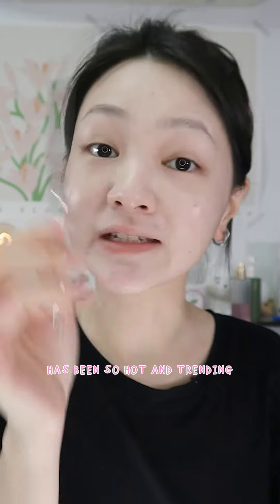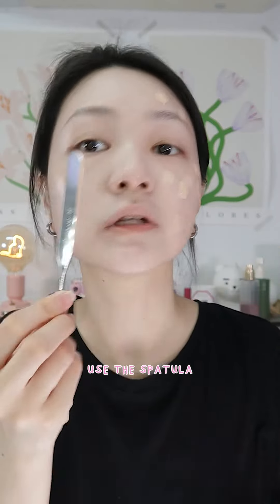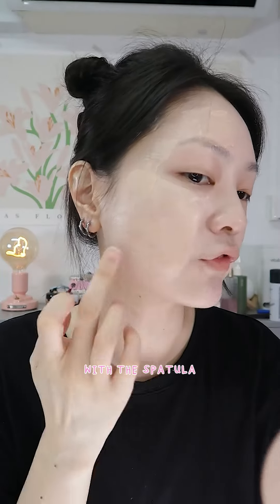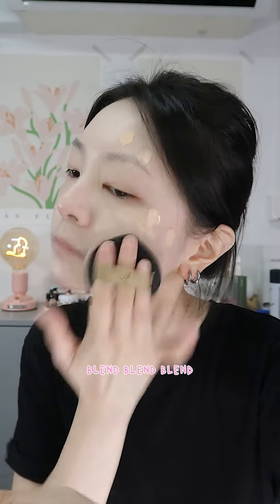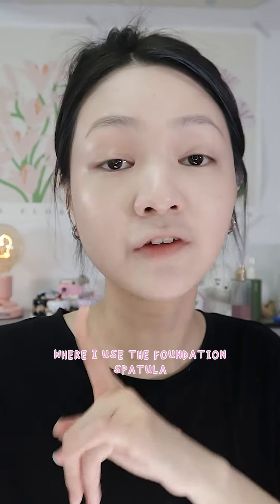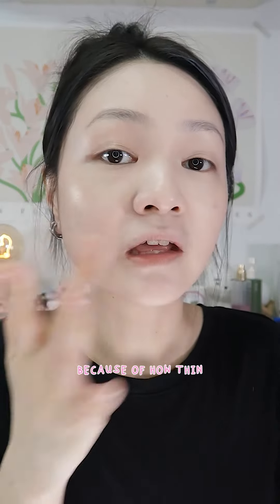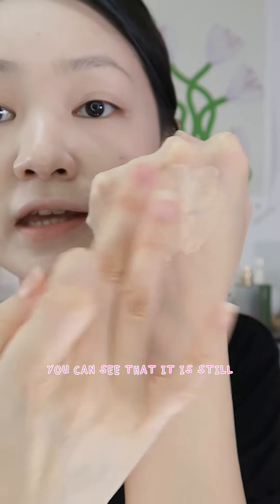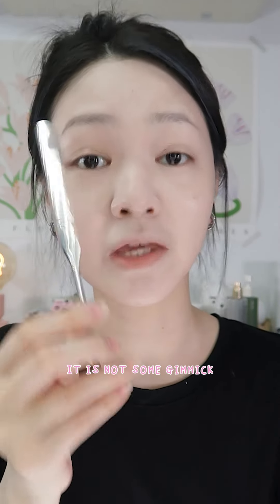IS THE FOUNDATION SPATULA A GIMMICK?!?!?!?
today we find out. if the foundation spatula is a gimmick!